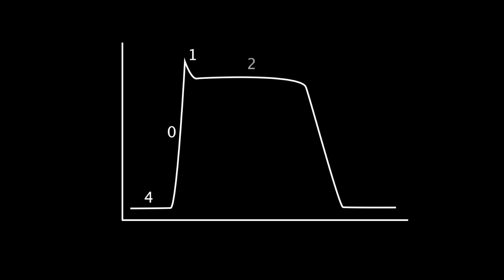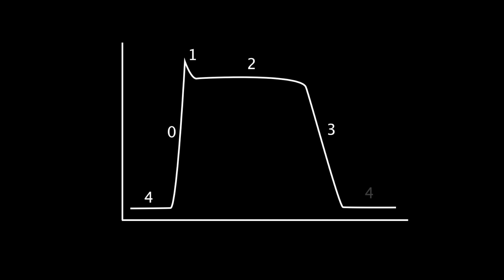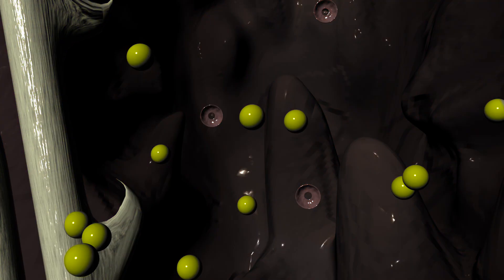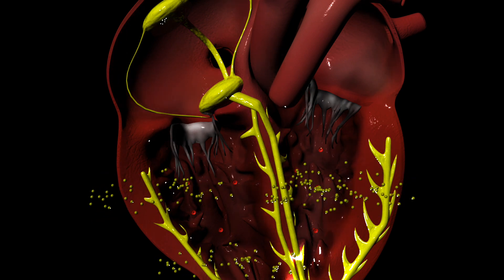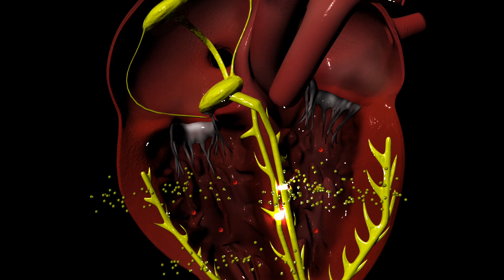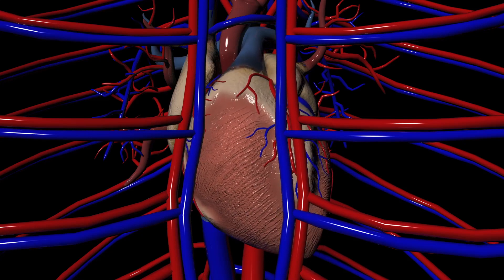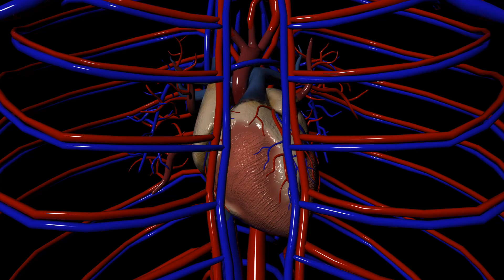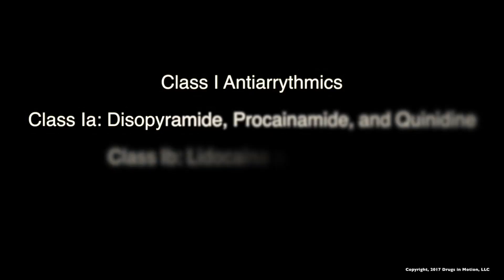Class I Antiarrhythmics for Arrhythmias (irregular heartbeat)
See the mechanism of action of Class I Antiarrythmics for Arrhythmias (irregular heartbeat)